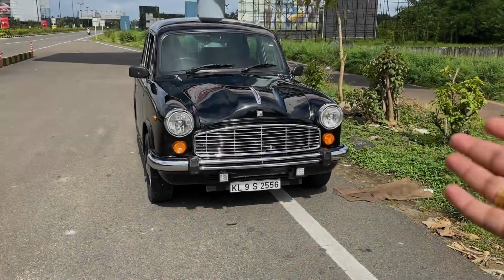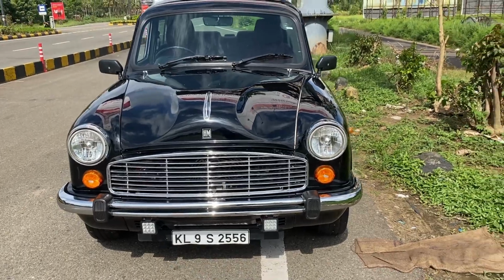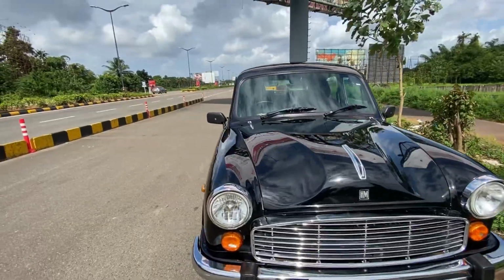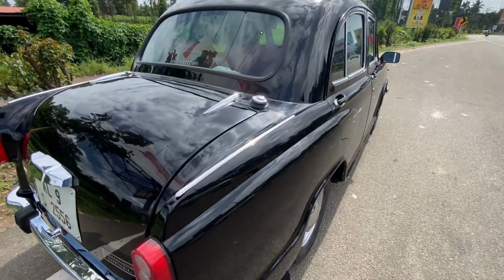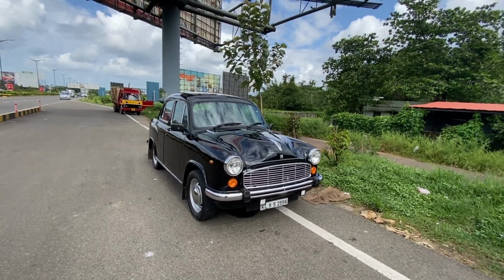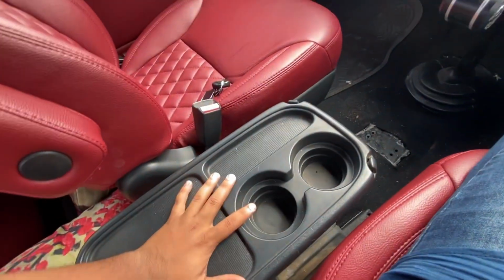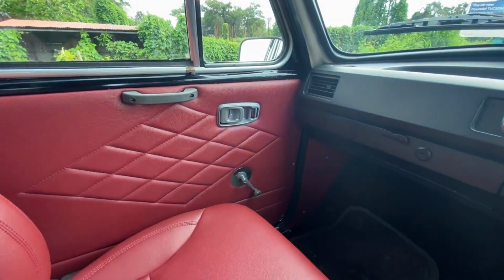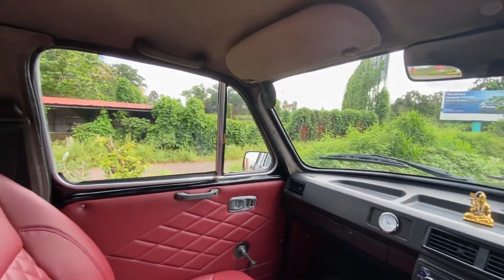My Ambassador car ( RESTORATION 2022 )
Ambassador car restoration in 2022 review just like new , it has a 2000cc Isuzu Diesel engine  , modified car and new  engine work . Classic vintage cars in India . That car guy. Inspired by Dajish P